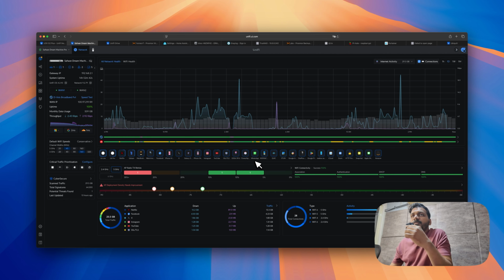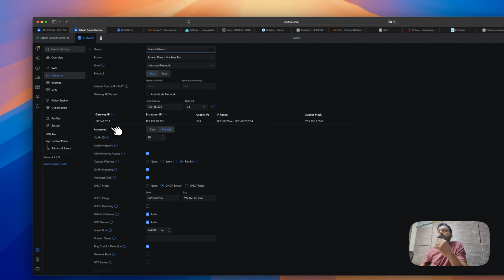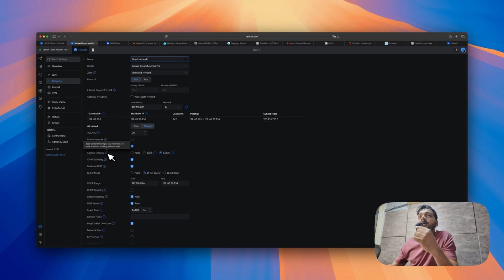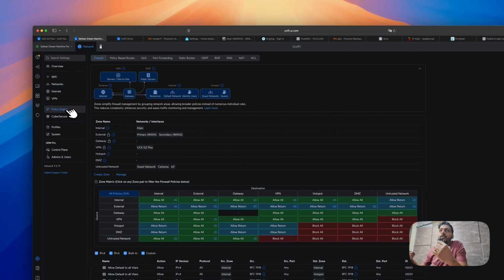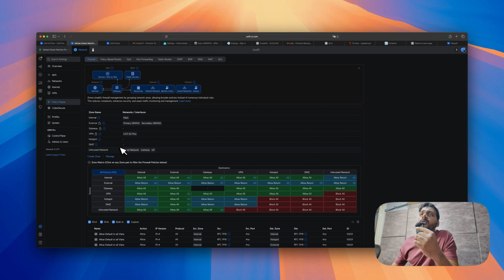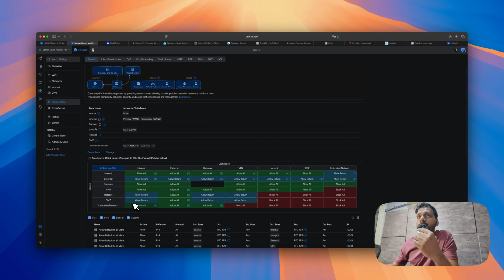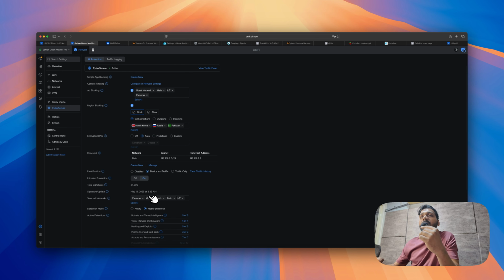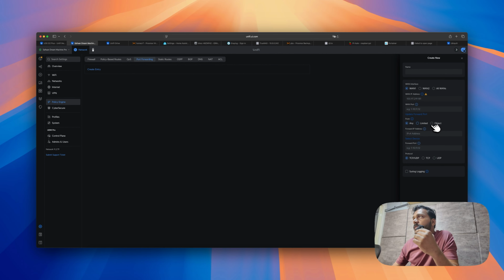Best Practices for UniFi Network 9.1 Configuration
In this video I have cover my best practice on UniFi Network best practice which I follow on my Homelab and office network.